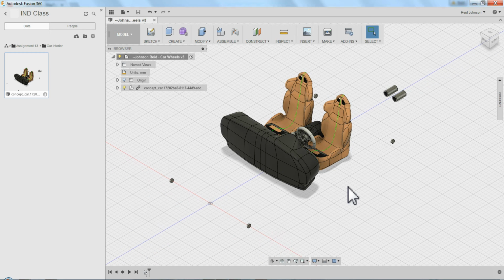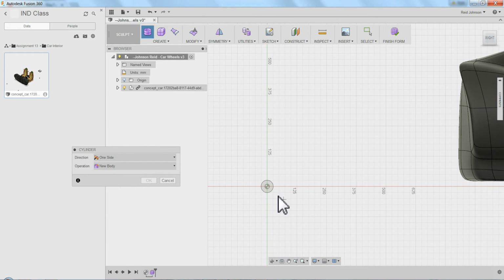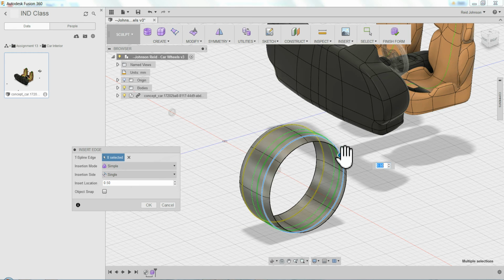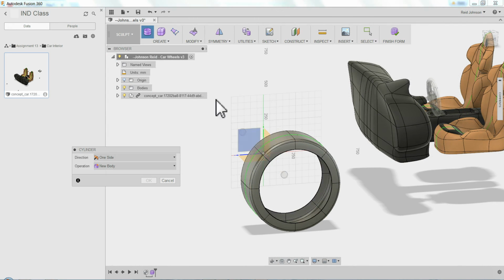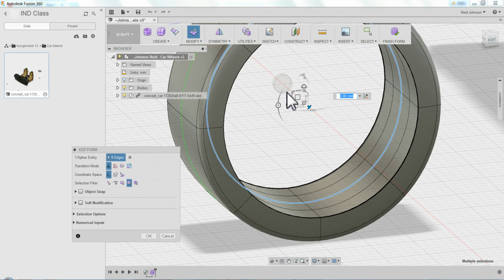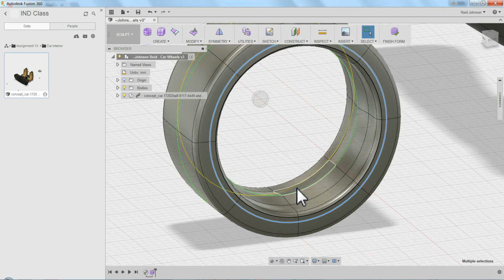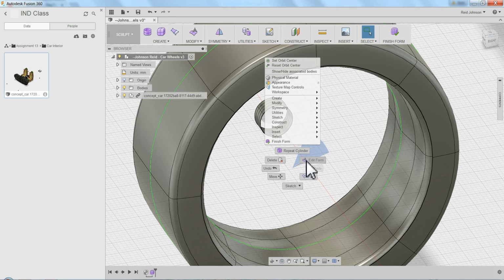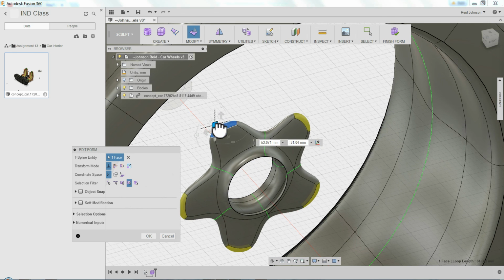Wheels – 03 Tips